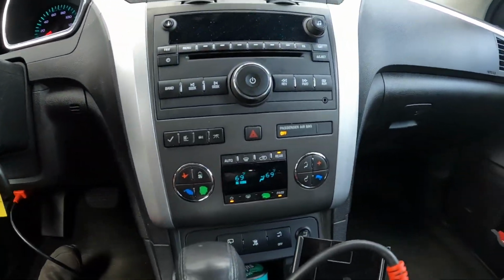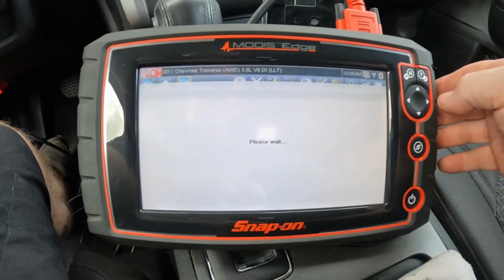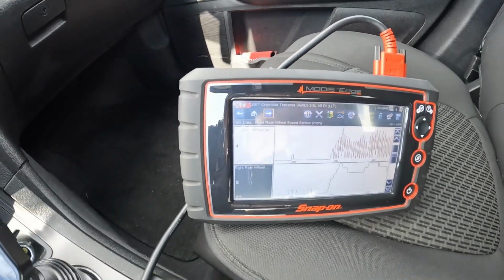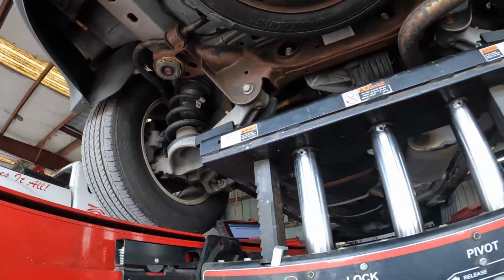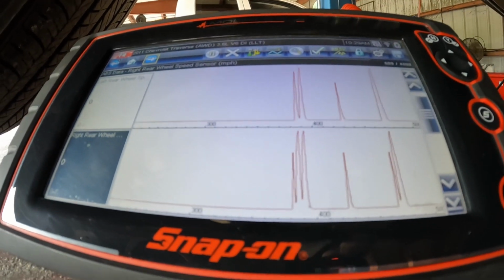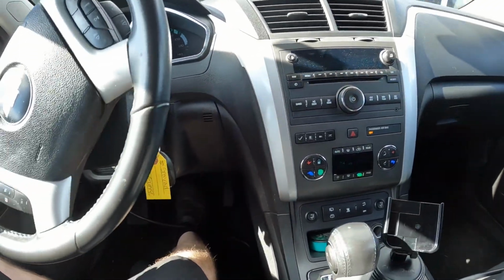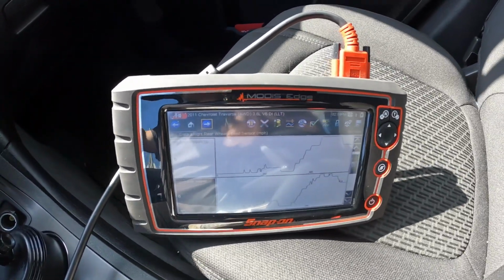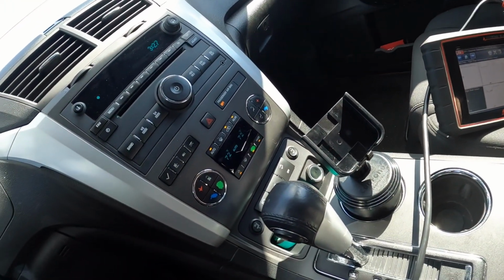ABS TROUBLE, C0045 CODE...FIRING THE PARTS CANNON? CHEVY TRAVERSE